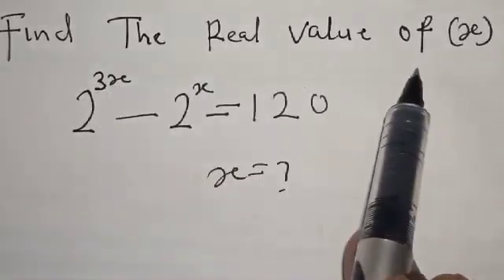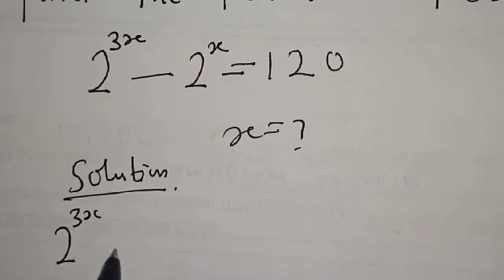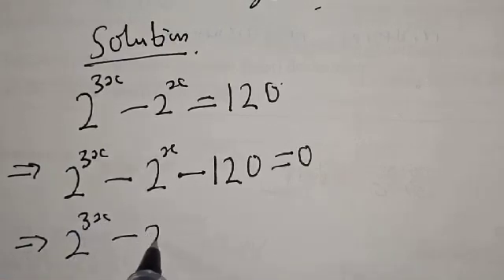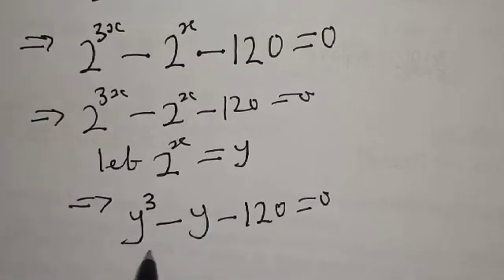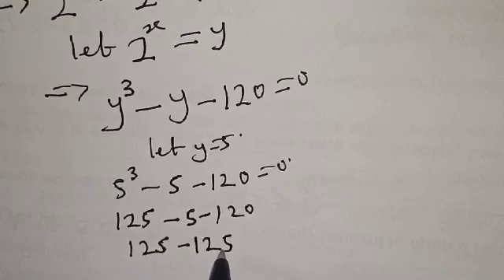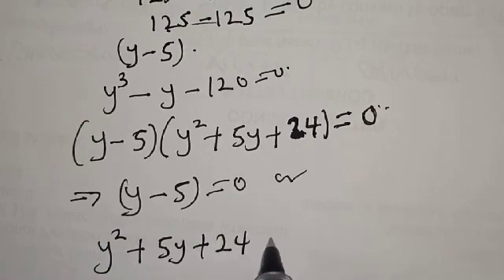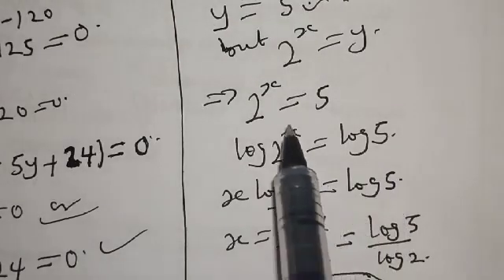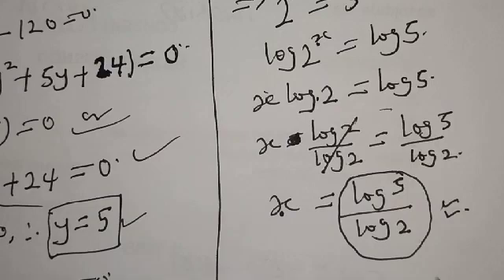Math Olympiad Question 2^3x-2^x=120 | This Is Jus the Best Trick | Real Solutions...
In This video, you will learn how to solve the given equations quickly. It is a Math Olympiad Question.